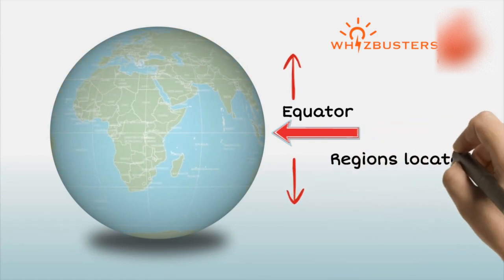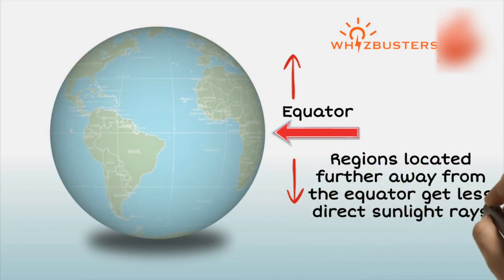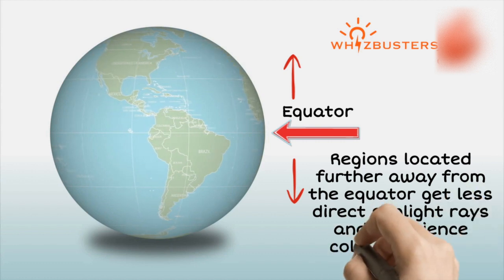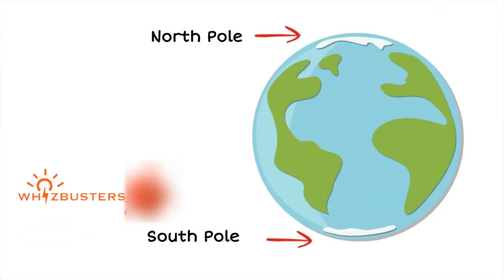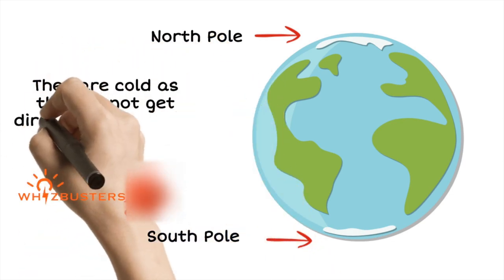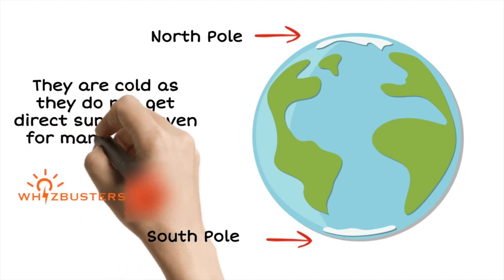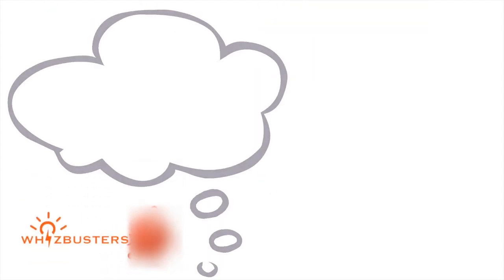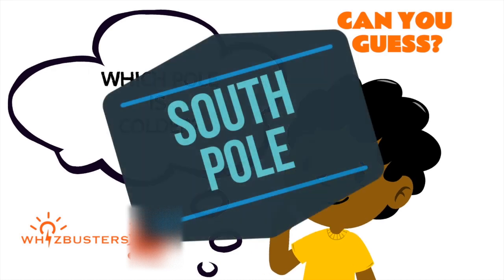Why is the climate different in different places?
What if it was snowing where you were and you friends in another country said they

were sunbathing on a beach?

Why is the climate different in different parts of the world?